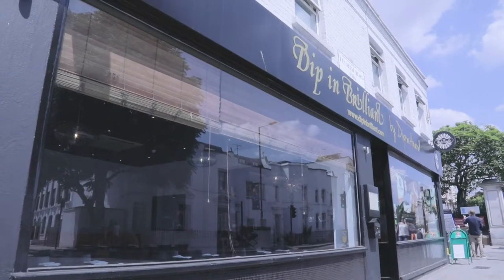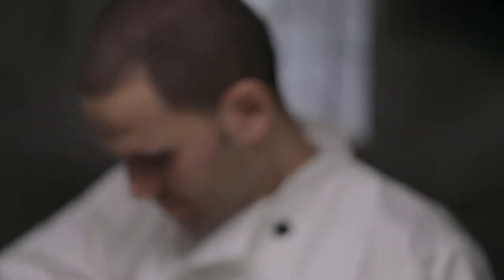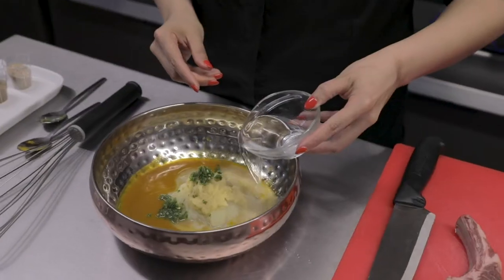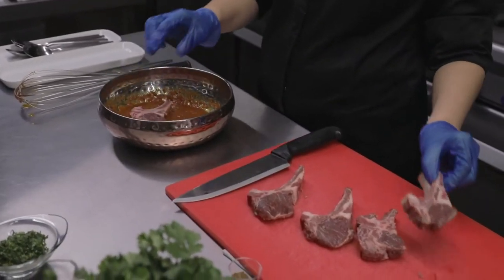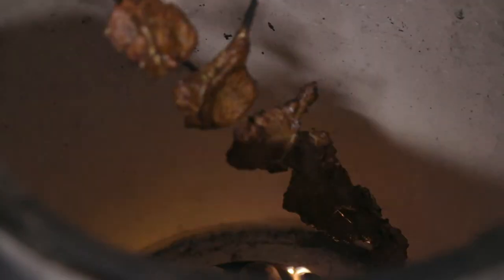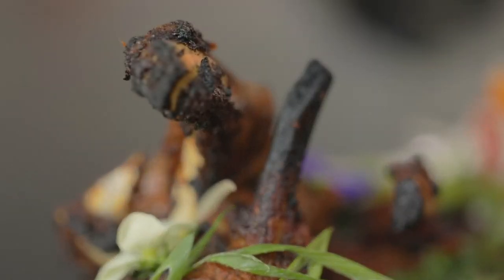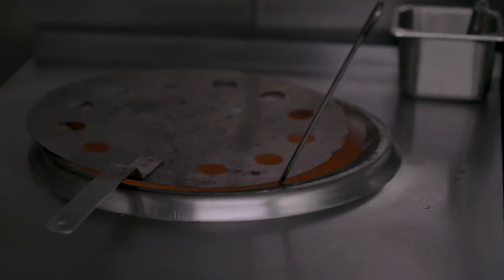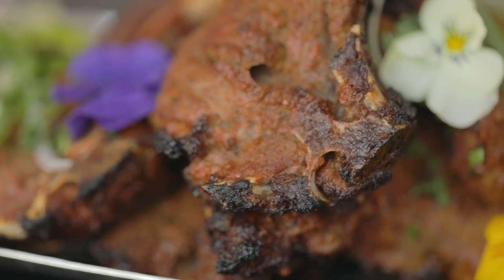Off the Block: Dipna Anand, Tandoori Lamb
Award-winning celebrity chef Dipna Anand is back again to promote lamb through the chef-to-chef inspirational film series, Off The Block. Dipna's restaurant, Dip In Brilliant Chelsea showcases magnificent lamb dishes across the menu including the recipe she shows us below, tandoori lamb chops. For this, it's important to get the marinade right which complements the natural flavours of the lamb. Delicious!